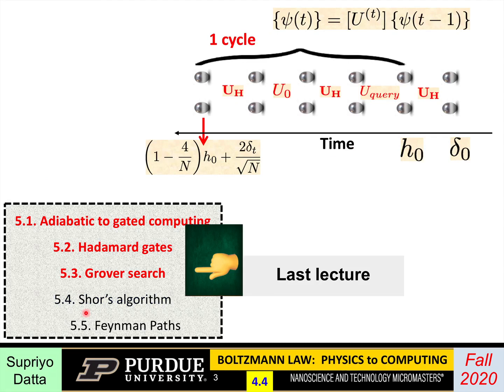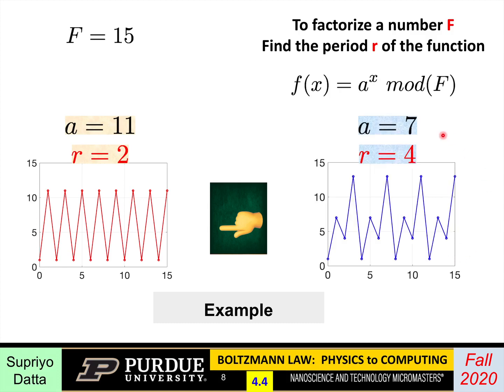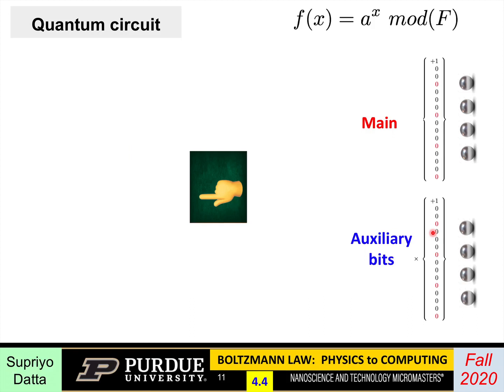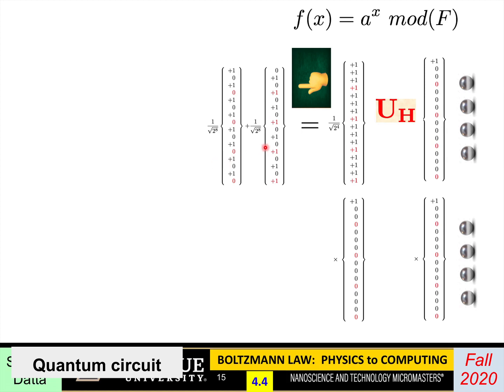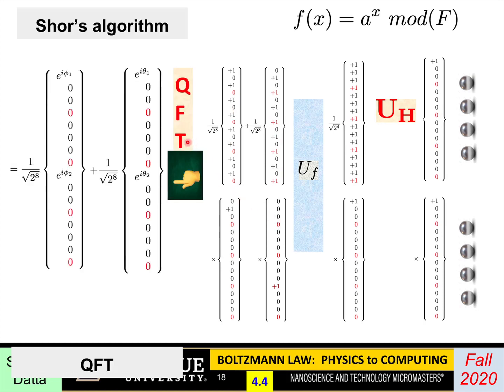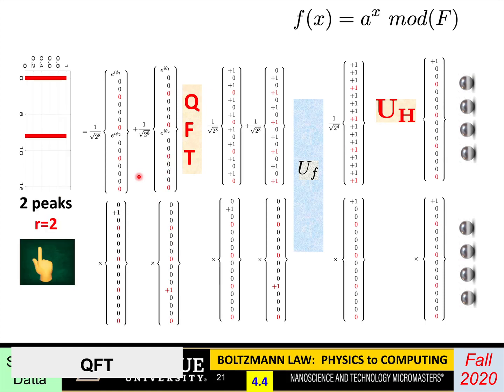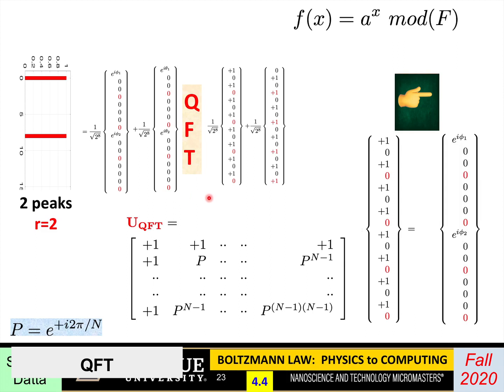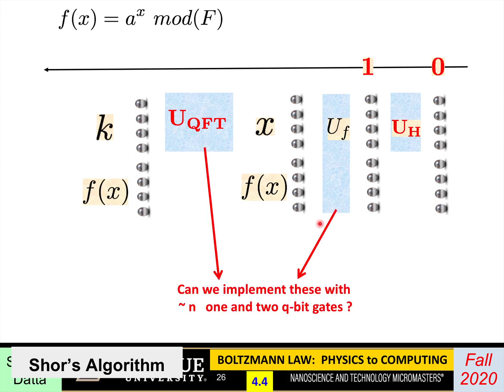ECE Purdue Boltzmann Law Physics to Computers L5.4: Quantum Transition Matrix - State Space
Table of Contents:
00:00 Lectre 5.4: Shor's Algorithm
00:11 Week 5.4
00:15 Last lecture
00:32 This lecture
00:42 Shor's algorithm
01:10 Shor's algorithm
01:32 Example
02:20 Example
02:51 Example
03:39 Example
04:09 Quantum circuit
05:22 Quantum circuit
05:41 Quantum circuit
06:17 Quantum circuit
06:55 Quantum circuit
07:07 Quantum circuit
07:55 Quantum circuit
08:55 QFT
10:24 QFT
10:24 QFT
10:42 QFT
11:46 QFT
12:38 QFT
14:00 Shor's Algorithm
14:44 Shor's Algorithm
14:54 Shor's Algorithm
15:54 Summary
16:27 Coming up next ..